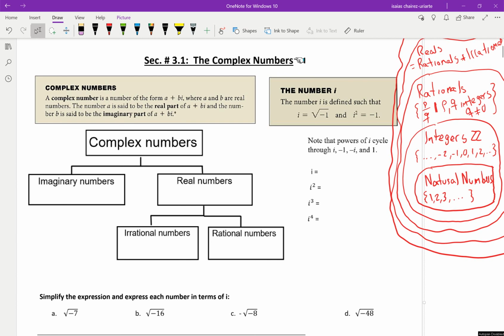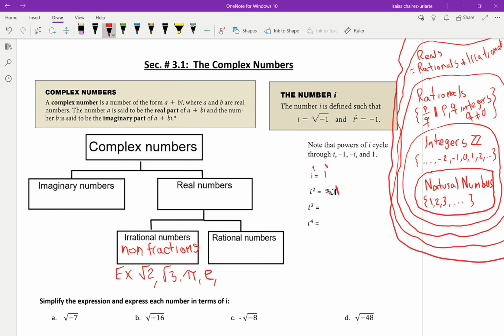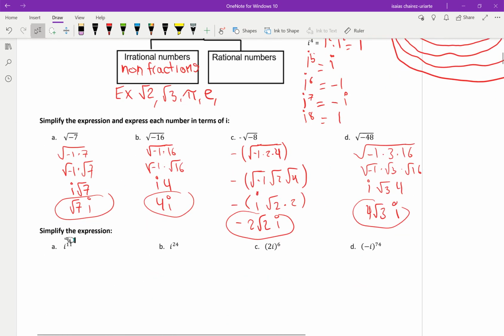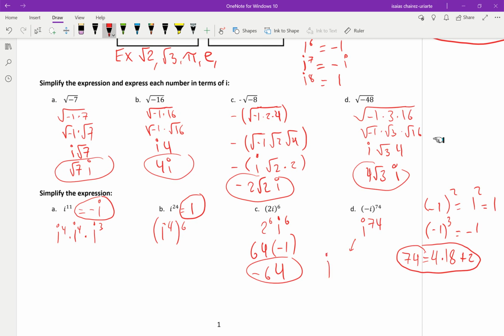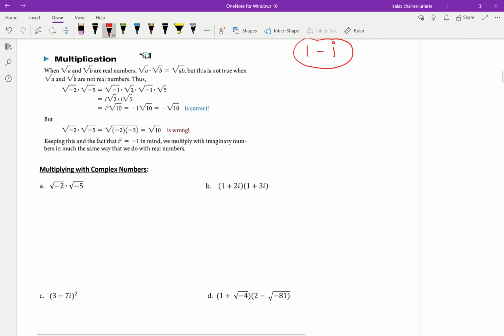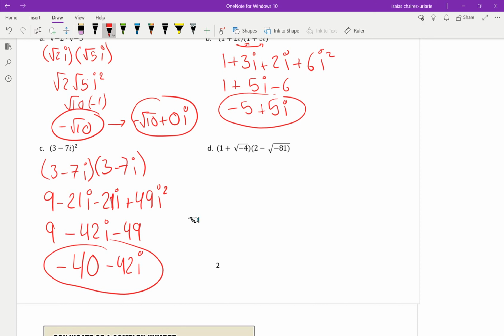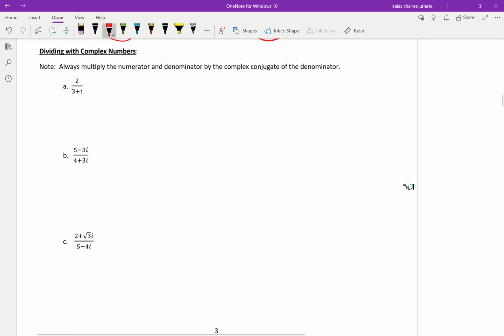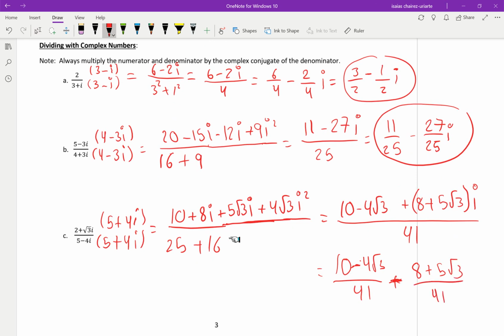3 1 ComplexNumbers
Complex Numbers
i =sqrt(-1)
Powers of i
Arithmetic of complex numbers
Complex conjugates